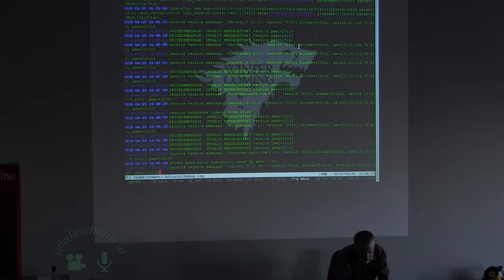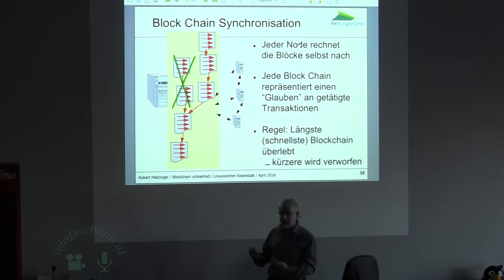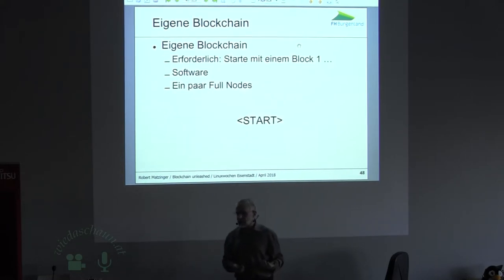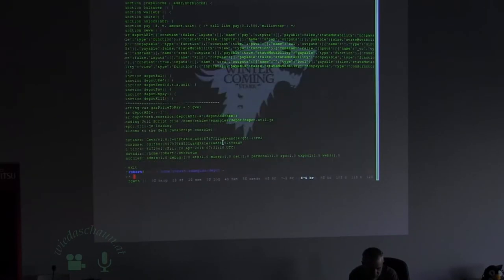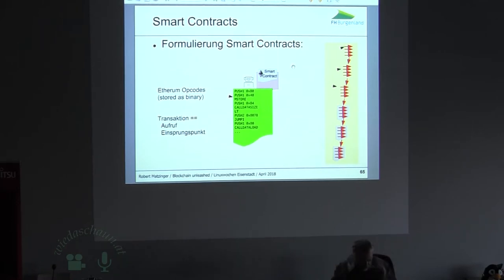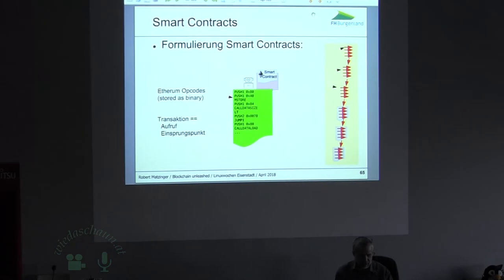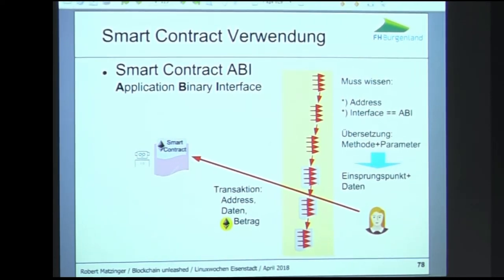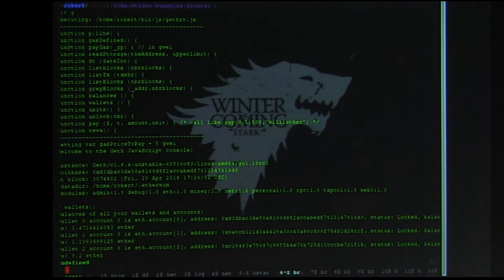BlockChain unleashed: Hands on Ethereum&Smart Contracts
Robert Matzinger (FH Burgenland)

Während selbst die Fachwelt Bitcoins und Blockchain-Technologien erst langsam zu verstehen beginnt, hat sich im Netz längst die nächste Generation von Blockchain-Techologien etabliert: SMart Contracts, Ethereums und andere Weiterentwicklungen gehören zu den Top Buzzword der IT-Szene. Trotzdem hat kaum jemand wirklich einen SMart Contract programmiert, eine Transaction live verfolgt oder einer Blockchain beim Wachsen zugesehen. Deshalb werden in diesem Vortrag nicht nur die Grundlagen von Blockchains 2.0 vermittelt werden, sondern mit viel Praxis und Demos gezeigt, wie man einen „Smart Contract“ schreibt, was es heisst, dass „die Blockchain rechnet“ und wie man Blockchain-Technologien – just for fun oder in konkreten Projekten – nutzen könnte.